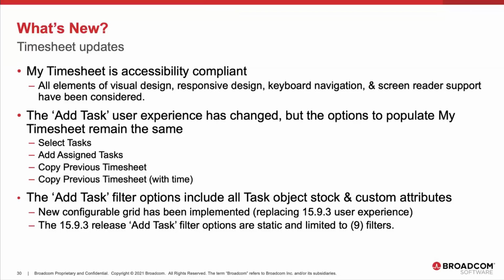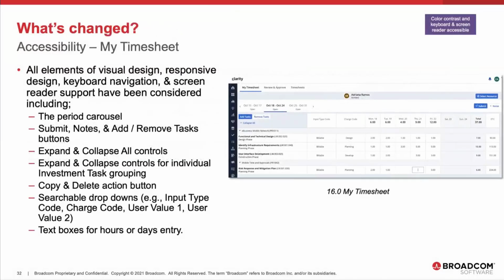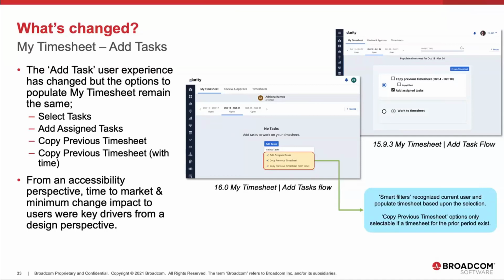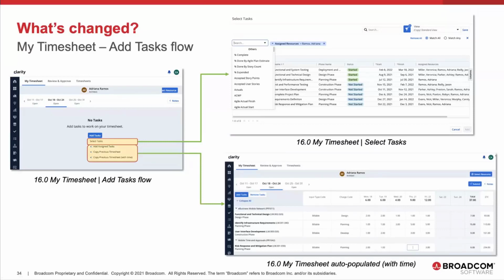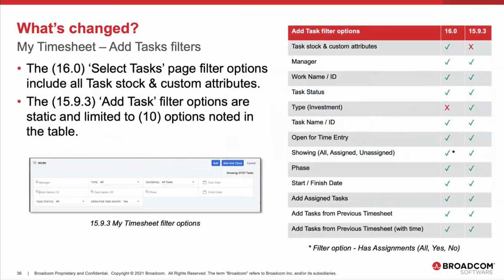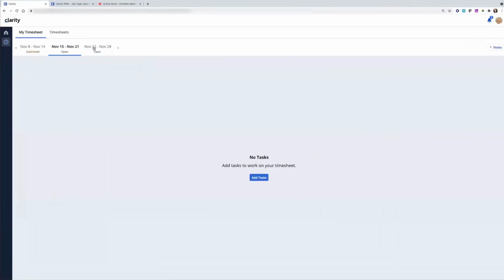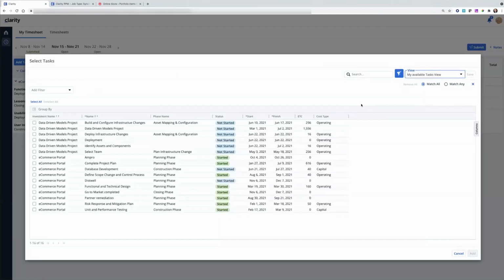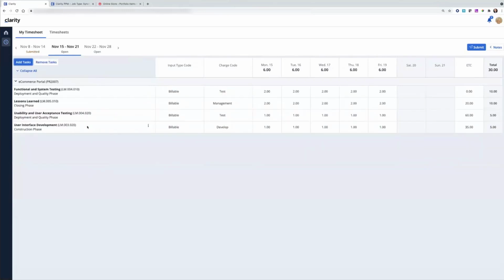Clarity 16.0.0 - Enhancements to Timesheets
In this video, you will learn about enhancements made to timesheets in Clarity 16.0.0.